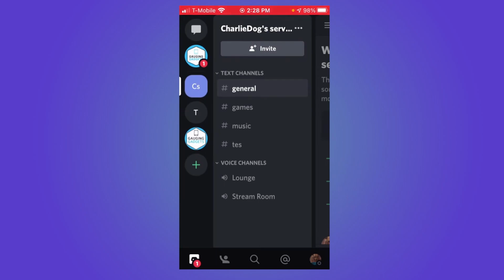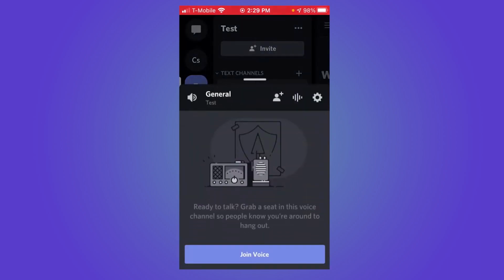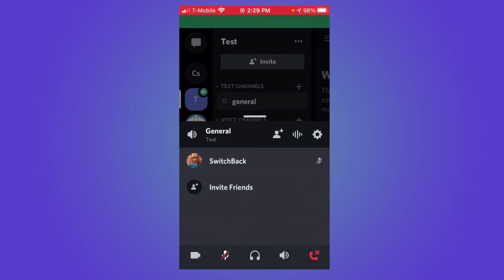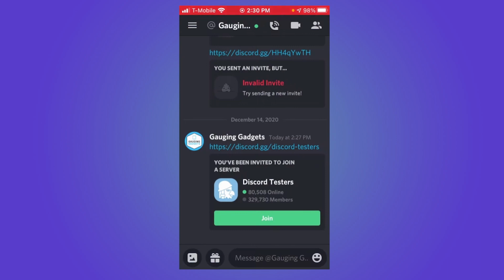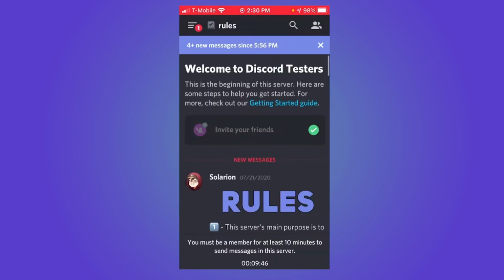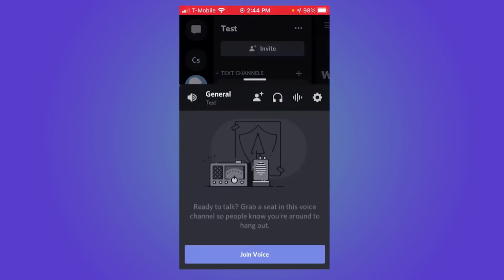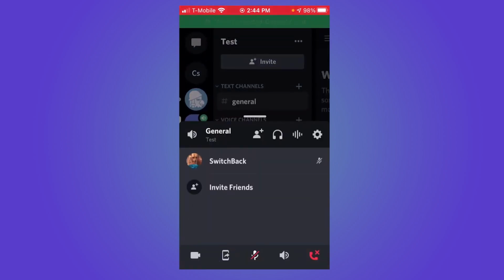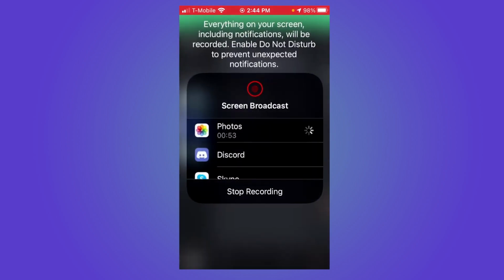Watch Movies with Friends Online on Phone Using Discord 2024 Tutorial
Wacht movies online white discord “Discover how to watch movies online with friends using Discord on your phone in this comprehensive 2024 tutorial. This video will guide you through the process step-by-step, ensuring you can set up your own virtual movie night with ease. Learn how to create a shared viewing experience, no matter where you are. howto discord onlinemovienight tutorial2024 stayconnected virtualmovienight”